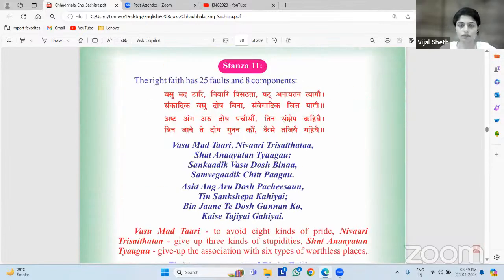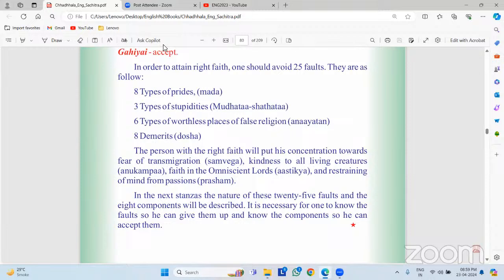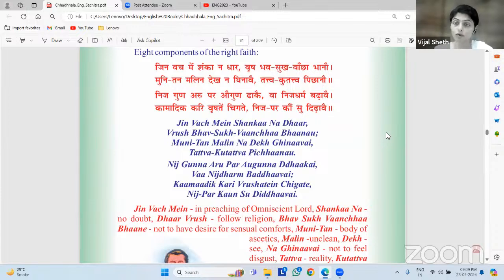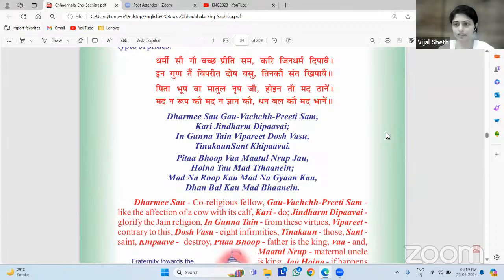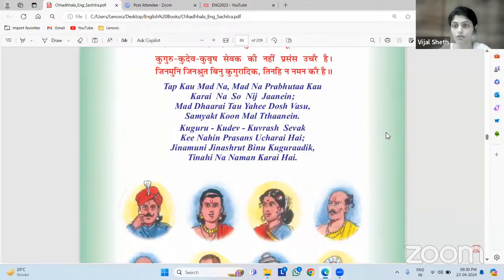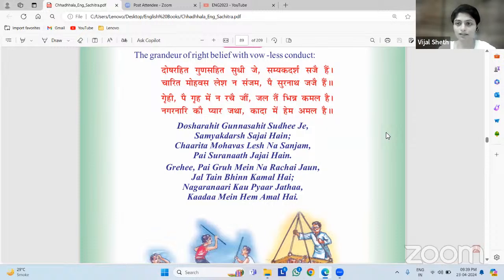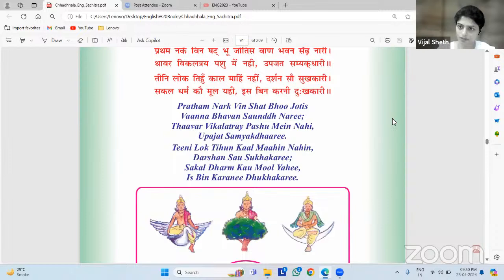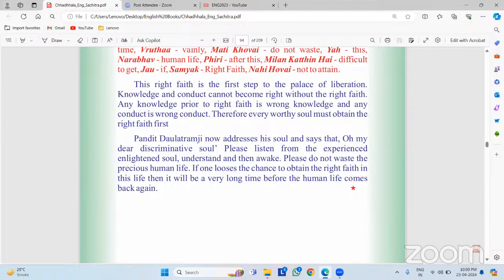ENG2023 Sem 3 Paper 2 Chhah Dhala Lecture 7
Dhala 3, Stanza 11-17